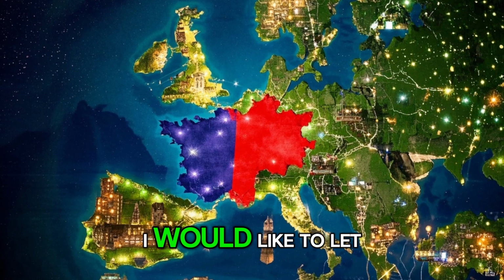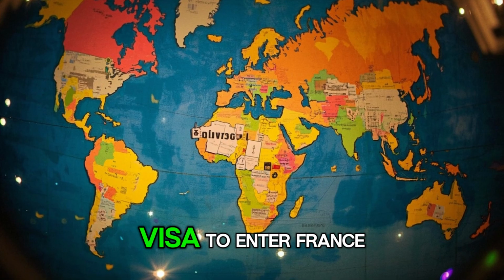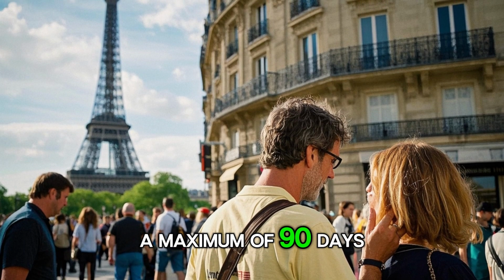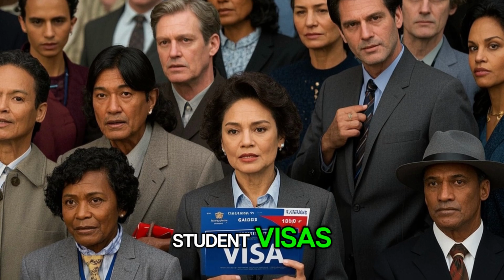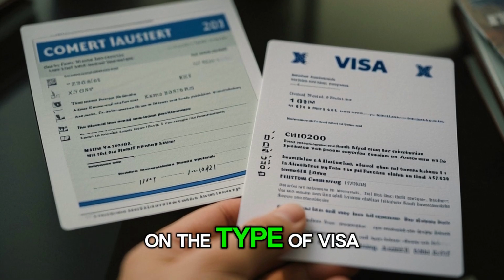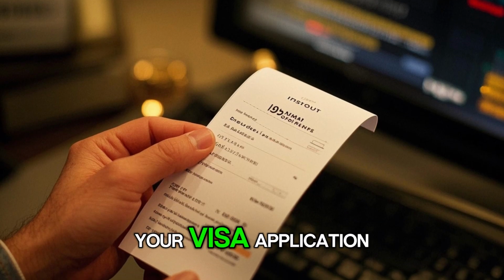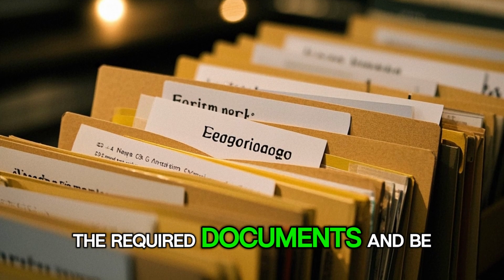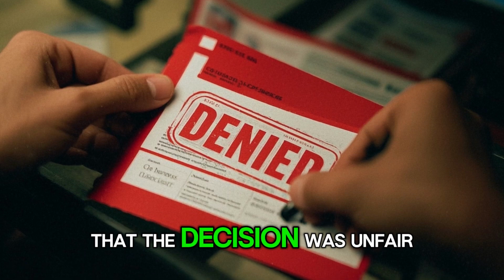How to Get a France Visa in 2025 – Step by Step Guide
✈️ Planning to visit France in 2025? Whether you're going for tourism, study, work, or to meet family — this video will walk you through the entire France visa process step by step. From choosing the right visa type to preparing your documents, booking your appointment, and attending the visa interview — everything is covered clearly and simply.

✅ In this video, you’ll learn:
• Which France visa is right for you (tourist, student, work)
• How to fill out the online visa application form
• Required documents (2025 updated list)
• How to book a VFS Global appointment
• Interview questions & how to answer confidently
• Common reasons for visa rejection & how to avoid them
• Visa processing time & tracking status

🇫🇷 Don’t risk a rejection! Watch this full video to increase your chances of approval and avoid the most common mistakes people make.